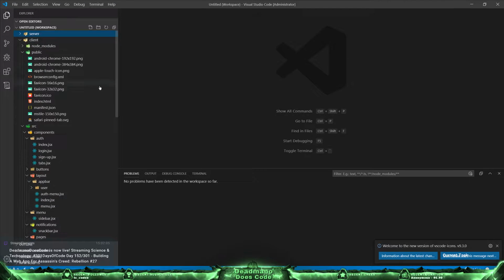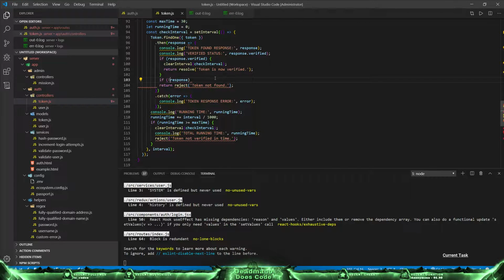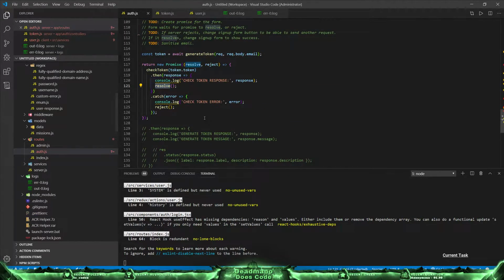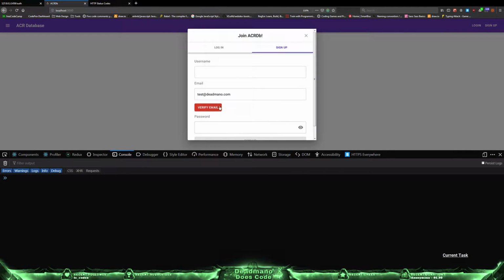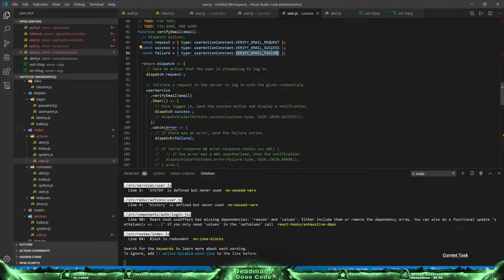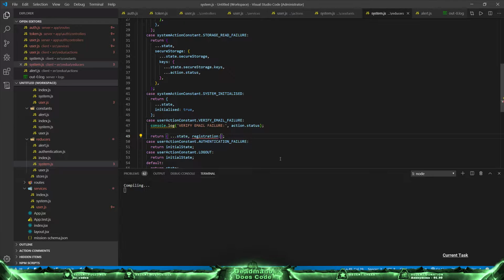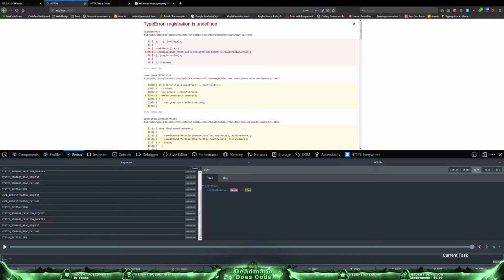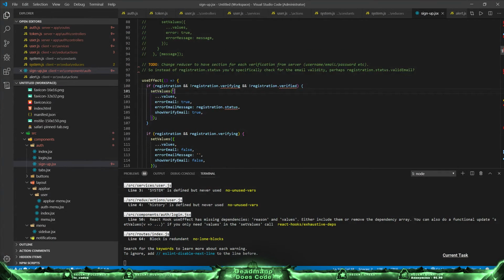301DaysOfCode Day 152/301 - Building A Web App For Assassin's Creed: Rebellion #27